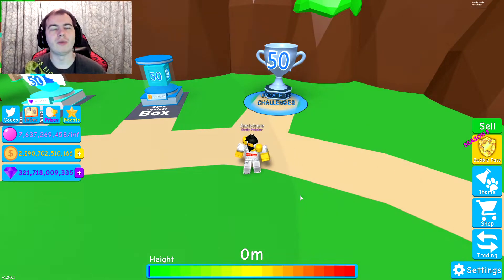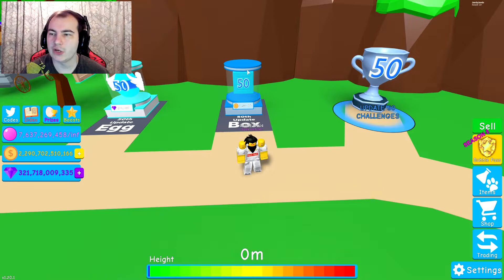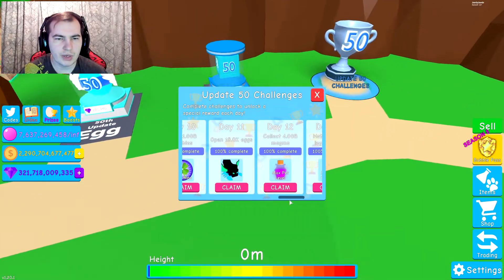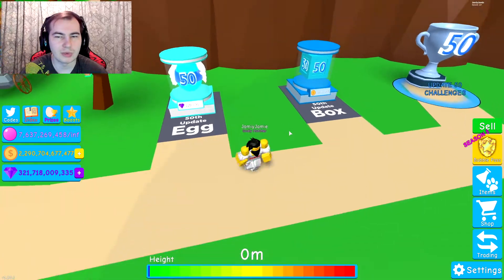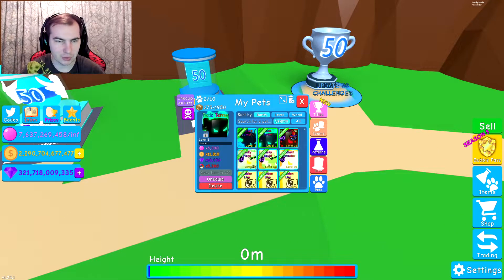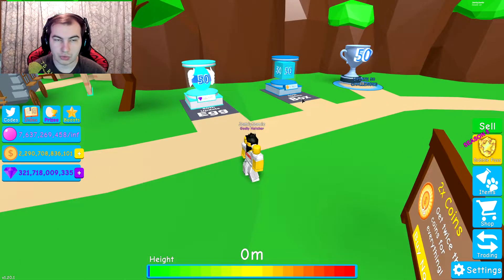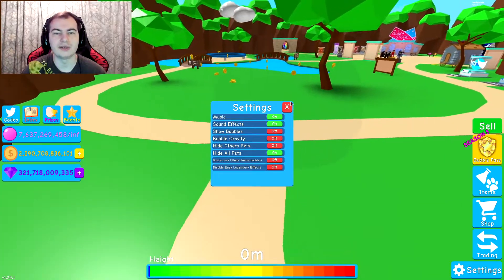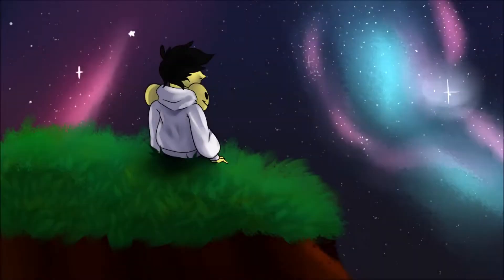UNLOCKING THE NEW TOXIC TERROR PET IN BUBBLE GUM SIMULATOR!